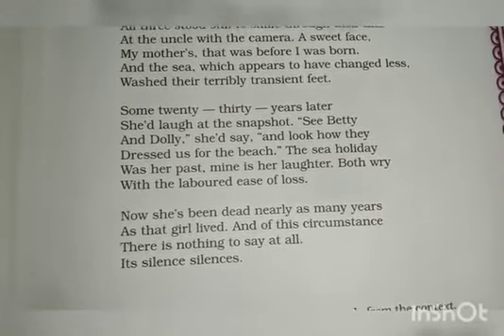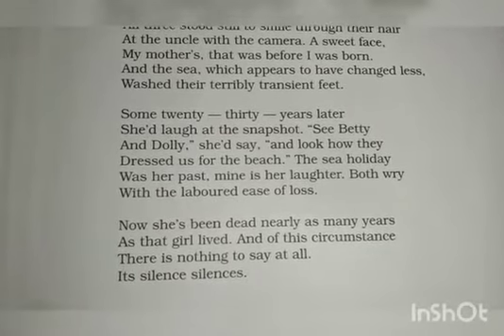Samta ma'am from SPS ( Suraj Public School)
Class 11 English Reader. Hornbill. Poem. A Photograph.